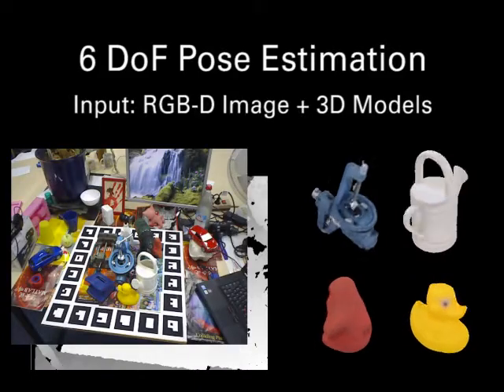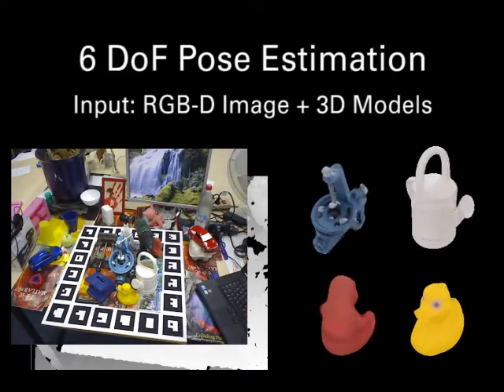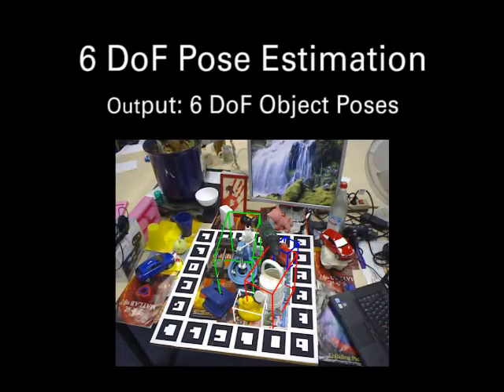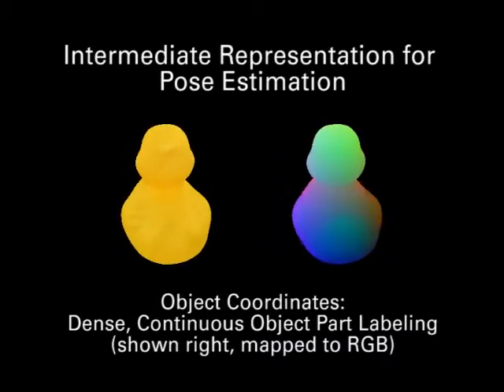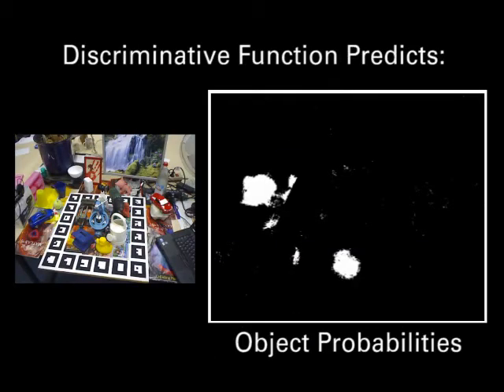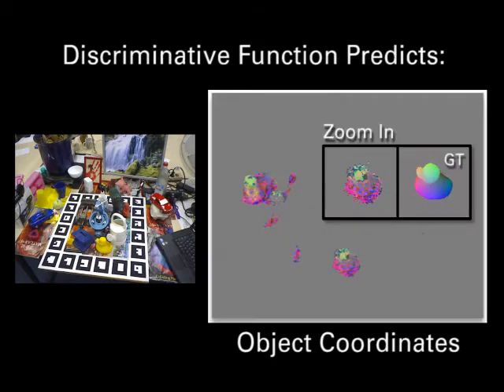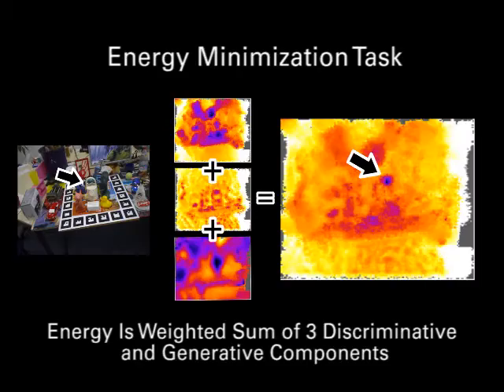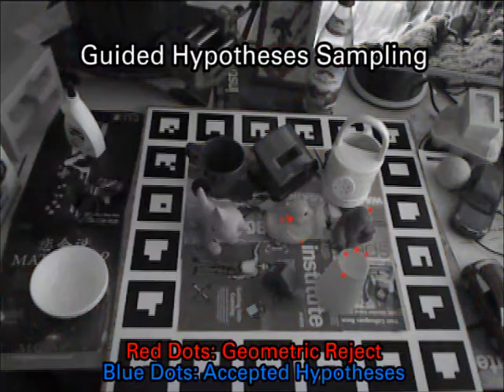Learning 6D Object Pose Estimation using 3D Object Coordinates - Method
This work addresses the problem of estimating the 6D Pose of specific objects from a single RGB-D image. We present a flexible approach that can deal with generic objects, both textured and texture-less. The key new concept is a learned, intermediate representation in form of a dense 3D object coordinate labelling paired with a dense class labelling.

In this video we describe the different stages of our approach.